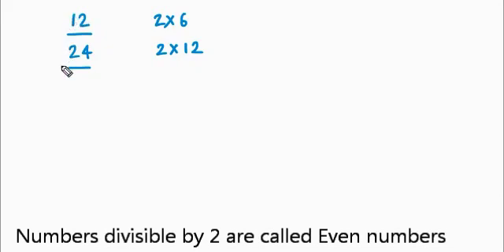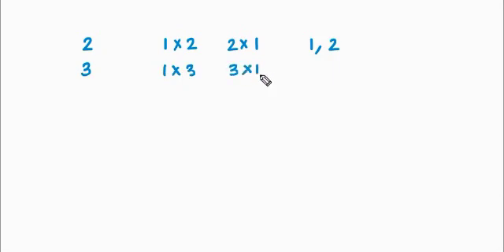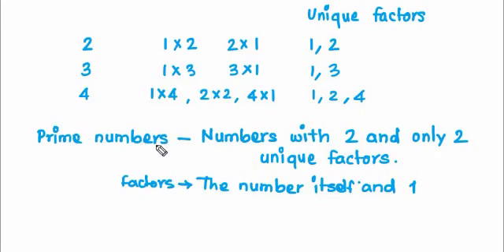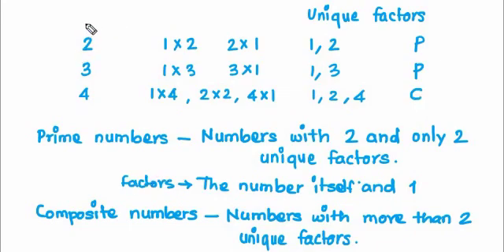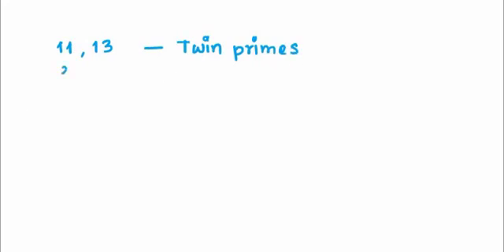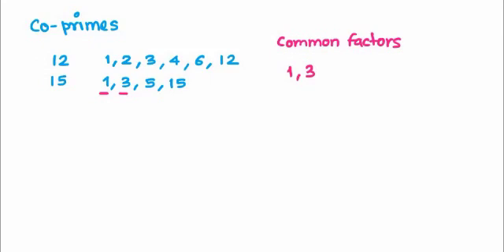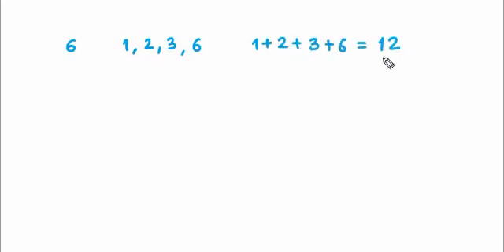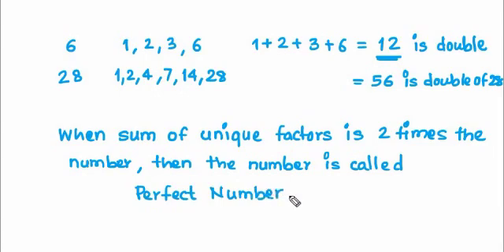Playing with Numbers - Types of numbers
This video introduces us to new types of numbers such as Prime numbers, Composite numbers, Twin prime numbers, Co-prime numbers, Perfect numbers. Prime, Composite and Co-prime numbers are going to play an important role in HCF and LCM and hence it is important to understand the concepts well. That is what this video will achieve.